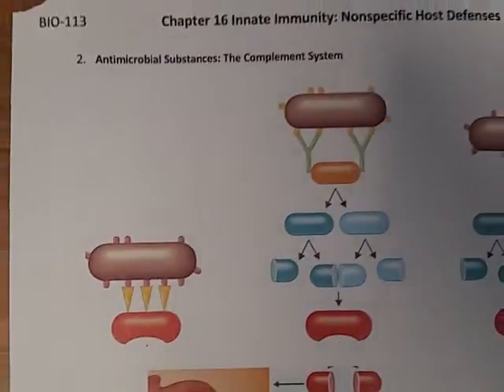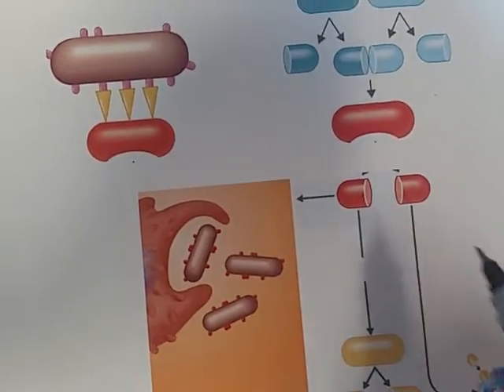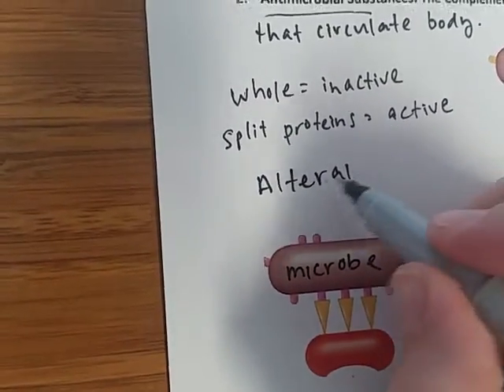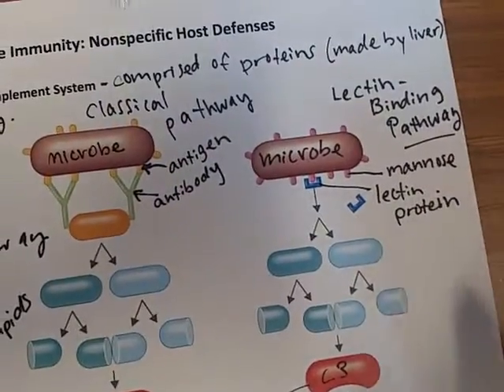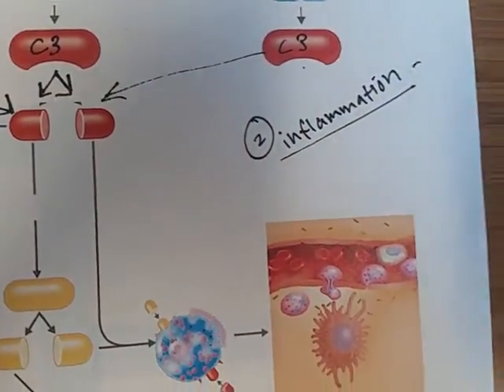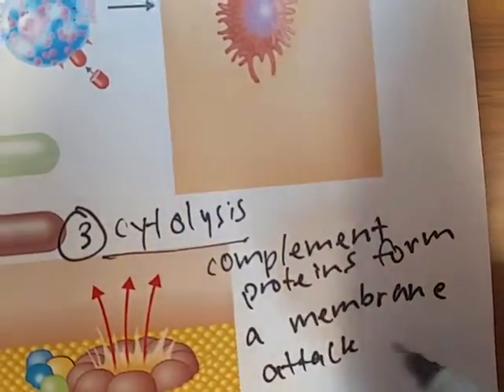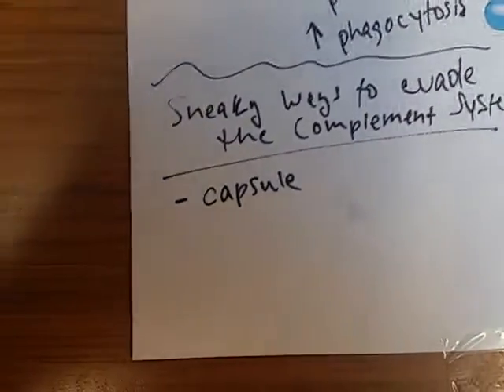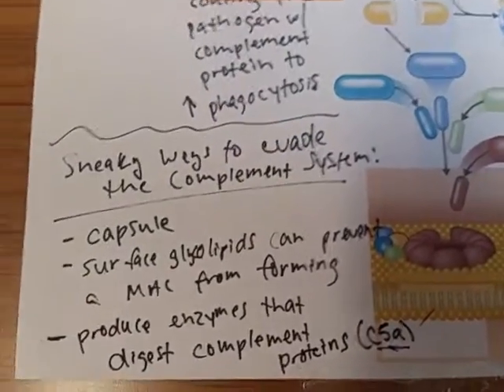Chapter 16- Complement system